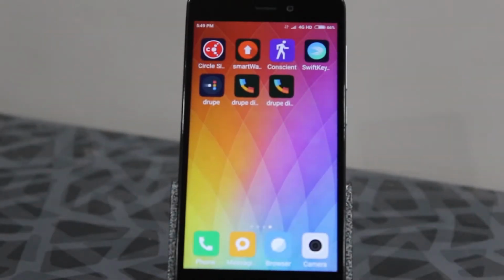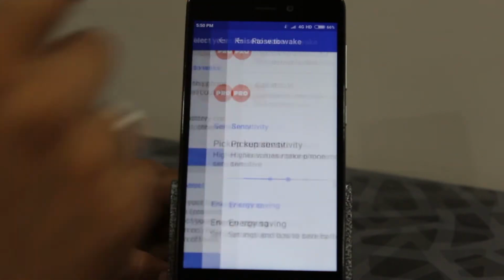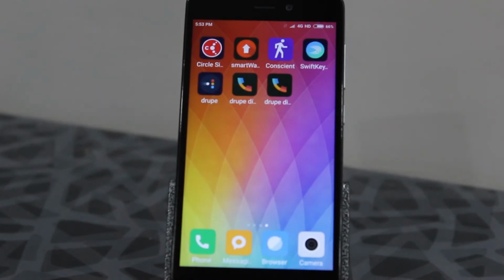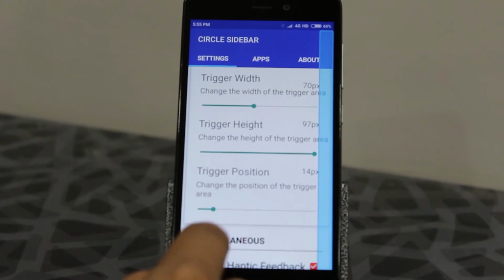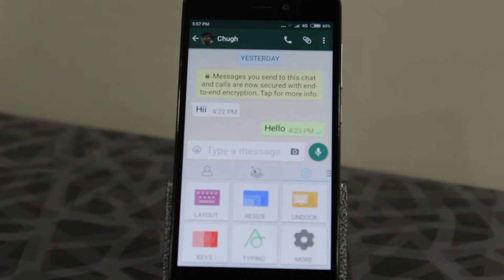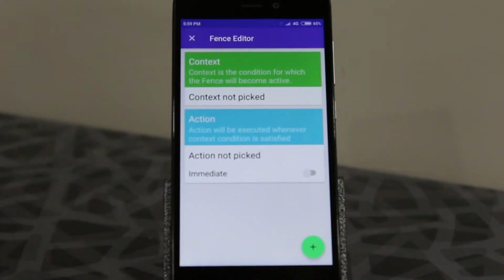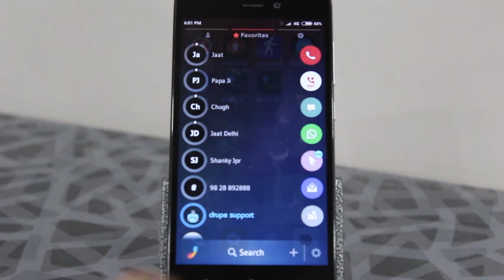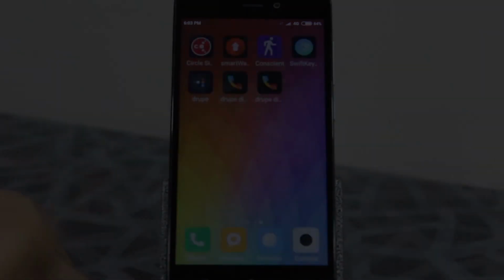Must Have!! Top 5 Android Apps 2016 : November 2016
In this video we have talked about top 5 android apps for 2016 which everyone of android users must have for easy access and more option towards the application.